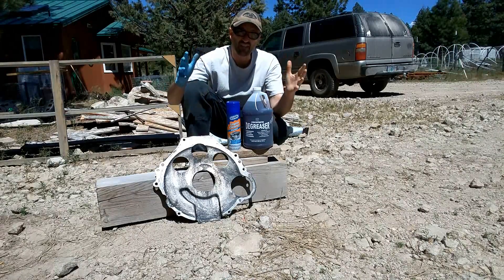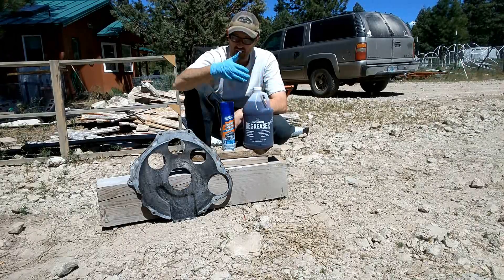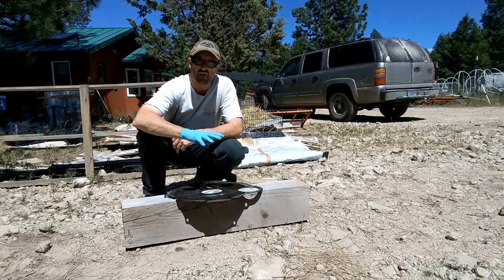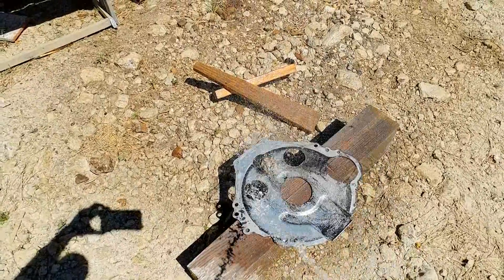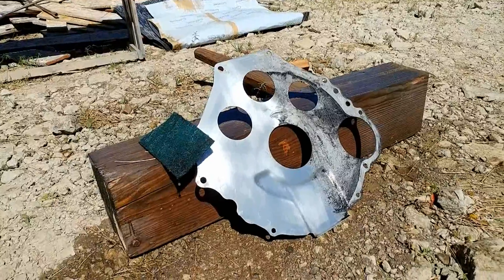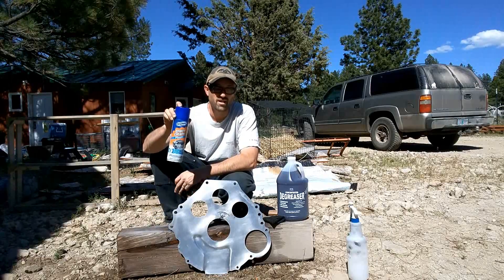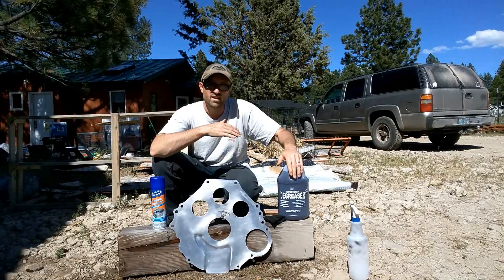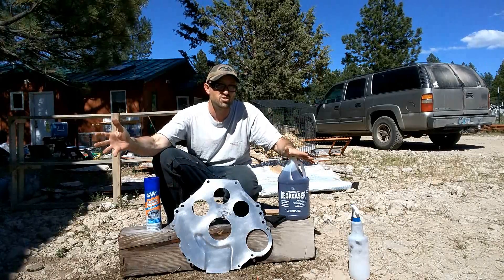Degreaser Comparison - Harbor Freight vs. Gunk Engine Degreaser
It's time for a head-to-head challenge of degreasers.  Harbor Freight offers a gallon of degreaser for $8.00 per bottle.  They recommend a mix ratio of 20:1 or 20 parts water to 1 part degreaser.  Gunk Engine Degreaser comes in a pressurized can pre-mixed.  Just shake it up and spray.

In this video, I'm challenging them to clean an engine plate from my Foxbody Mustang v8 engine that I'm currently restoring.  Half is cleaned with Harbor Freight and the other have with Gunk.  Watch the video and decide for yourself who wins in the battle of affordability and value for your dollar.